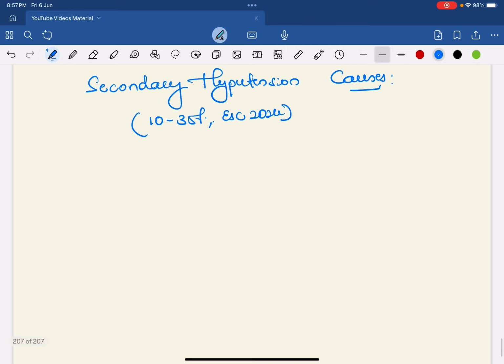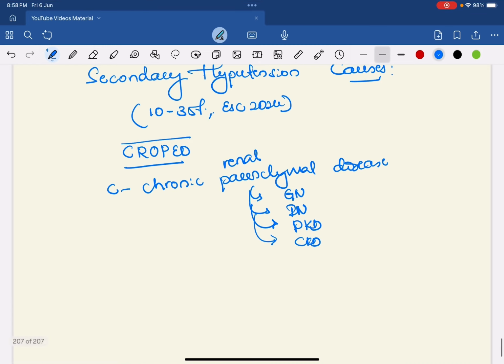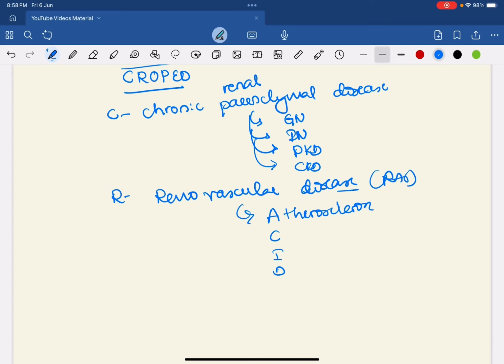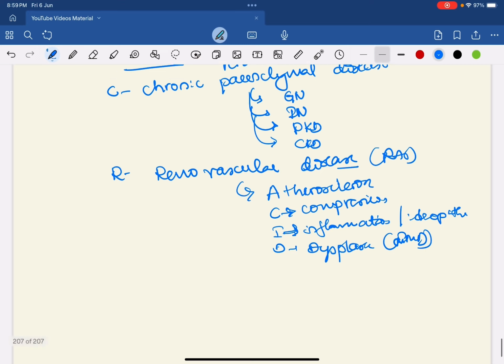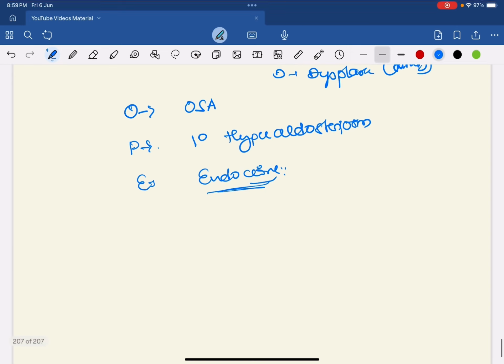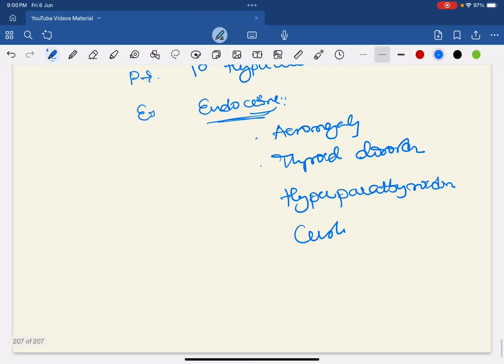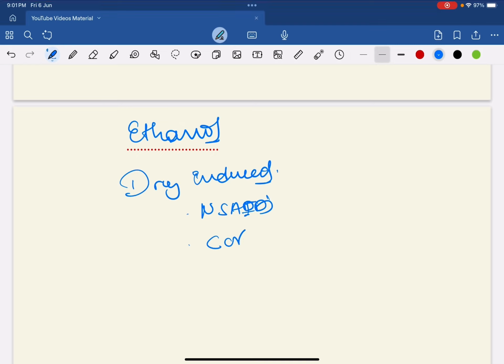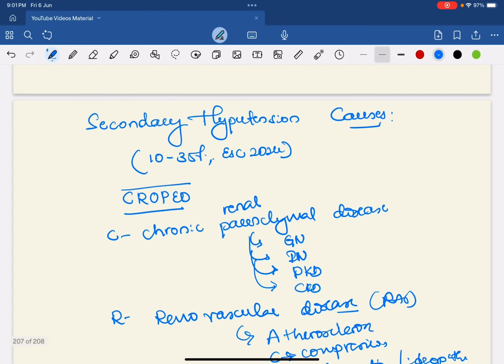Secondary hypertension causes and high yield mnemonic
Description:
Not all high blood pressure is essential! In this quick and high-yield video, we explore the top causes of secondary hypertension — a must-know topic for NEET PG, INI-CET, FMGE, and USMLE aspirants.

👉 What you’ll learn:
✅ Common renal, endocrine, and drug-related causes
✅ Easy-to-remember mnemonics to ace your exams

📚 Content is based on Harrison’s, Davidson’s, and latest guidelines.

⏱️ Fast, focused, and exam-oriented – perfect for last-minute revision!